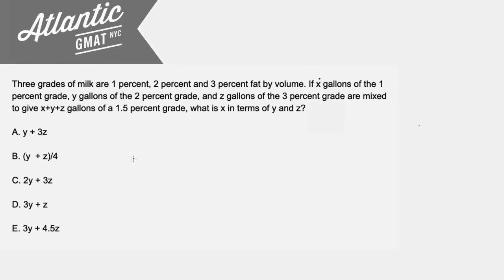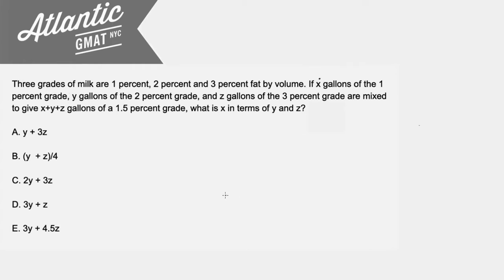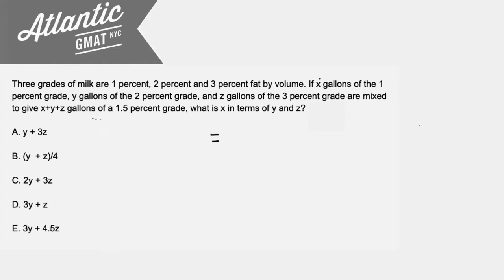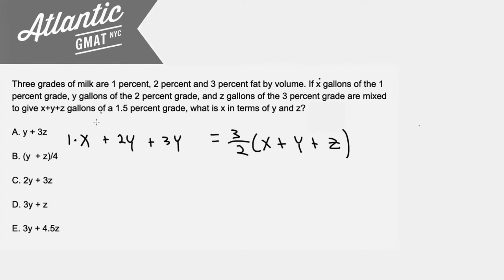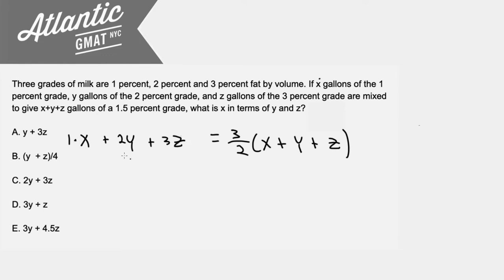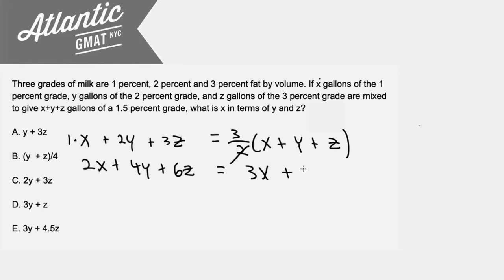Three grades of milk are 1 percent GMAT Explanation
Here's another expert GMAT solution from Andew Geller of Atlantic GMAT. Full question below! Thanks for looking!

Three grades of milk are 1 percent, 2 percent and 3 percent fat by volume. If x gallons of the 1 percent grade, y gallons of the 2 percent grade, and z gallons of the 3 percent grade are mixed to give x+y+z gallons of a 1.5 percent grade, what is x in terms of y and z?

A. y + 3z

B. (y  + z)/4

C. 2y + 3z

D. 3y + z

E. 3y + 4.5z